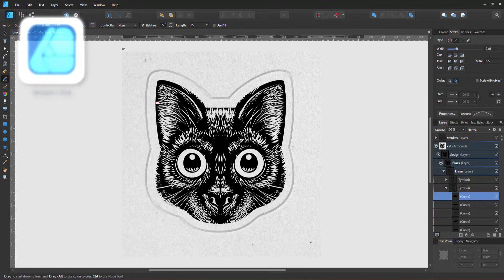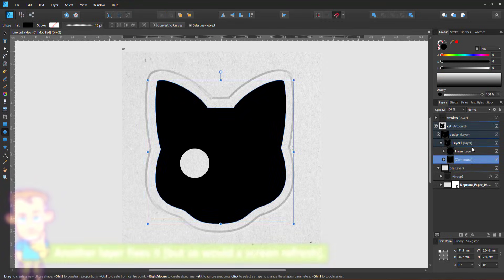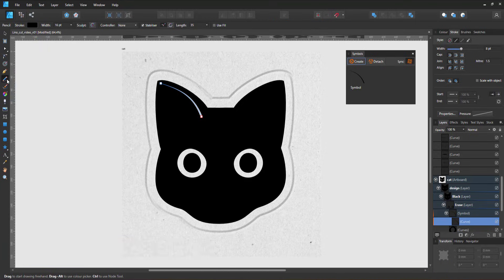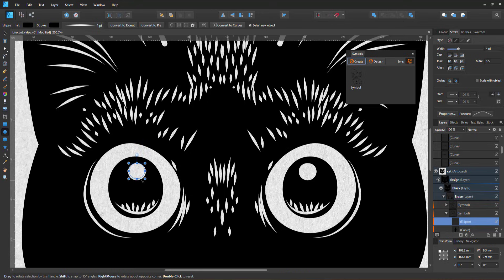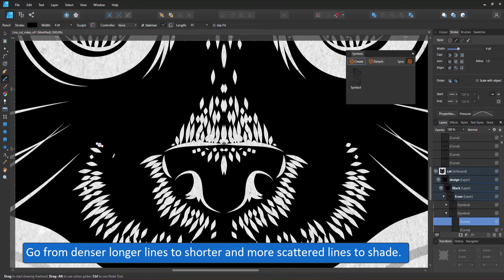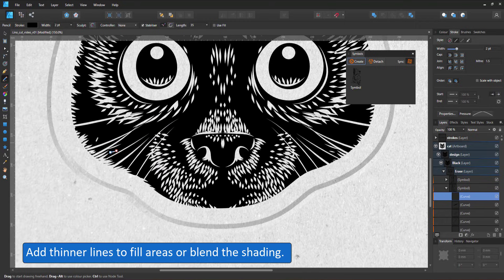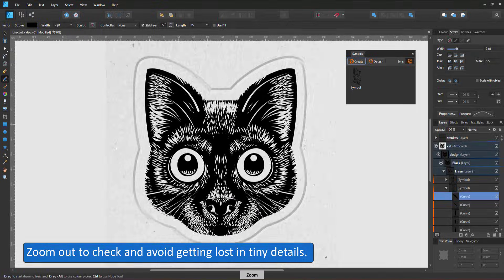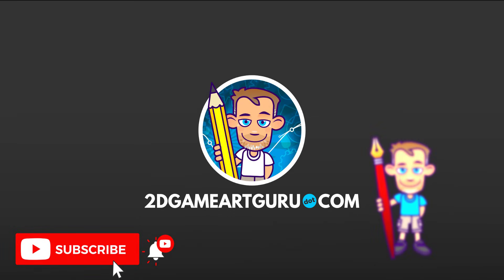Affinity Designer Tutorial - Creating a Linocut Look using Erase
In this video, I create a linocut look using the layer blend modes, compounds, and layers to contain the effect.

I will show you how to create a digital design that looks (somewhat) like a linocut print without the cuts, the tools, the paint, and the mess. Lines drawn with the pencil tool are placed in a layer set to 'erase' and will be cut out of the silhouette [a compound shape] to display the paper texture below.